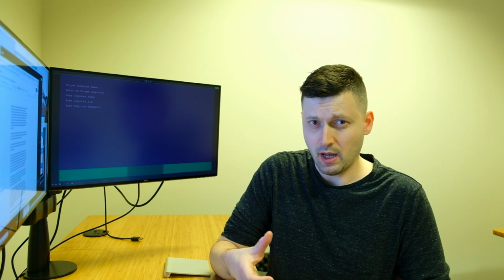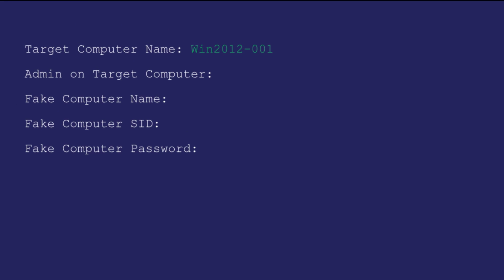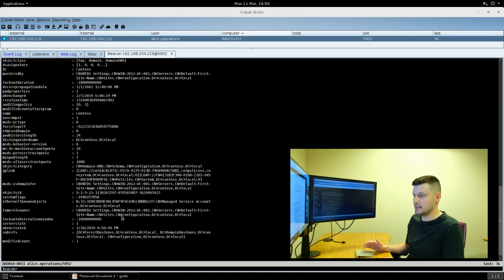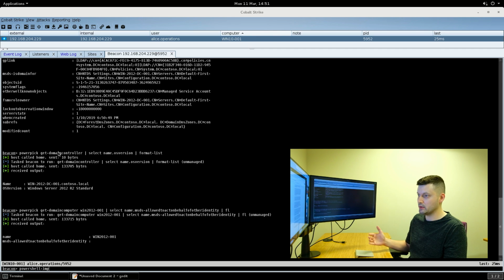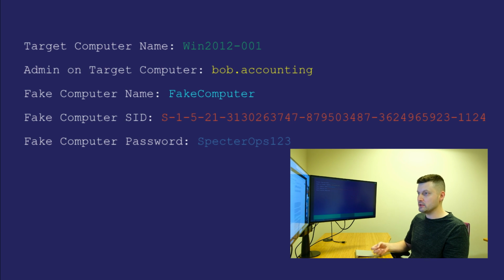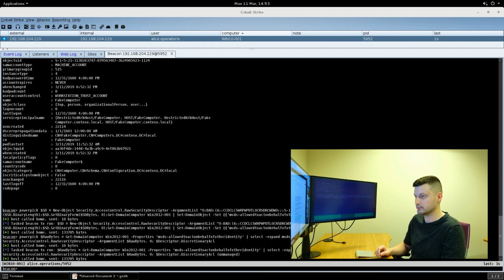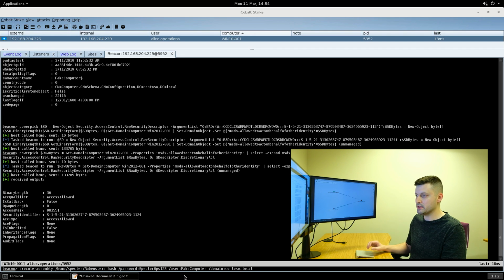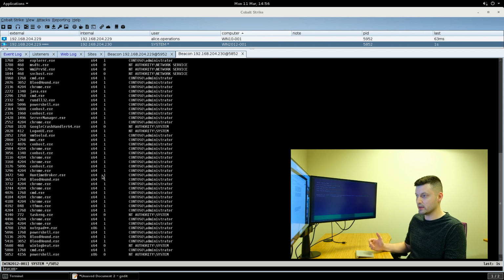BloodHound 2.1's New Computer Takeover Attack